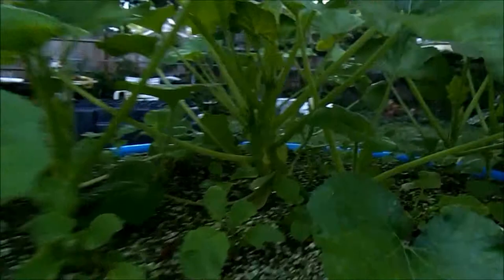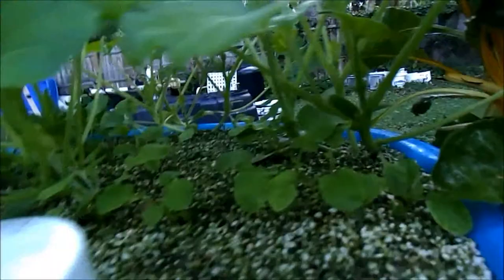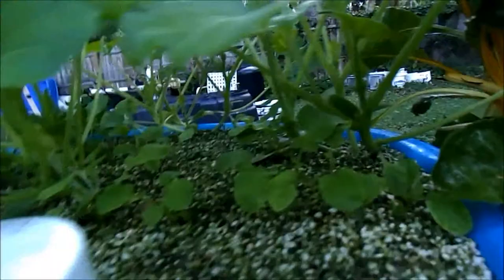hydropond patty pan squash James Poore @ hydropond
video showing hydroponically grown patty pan squash